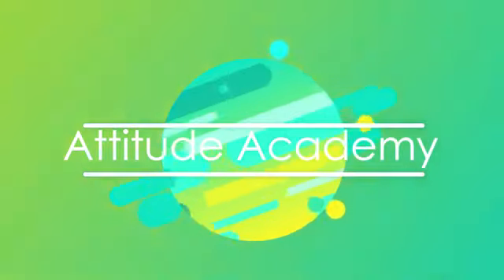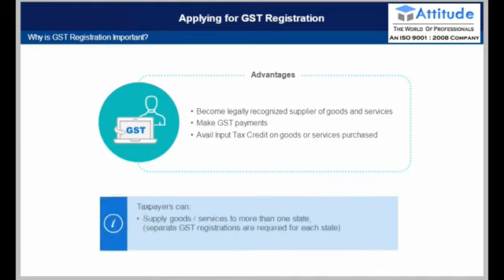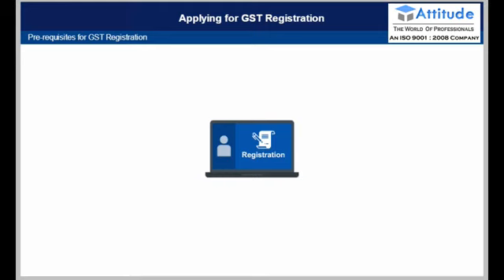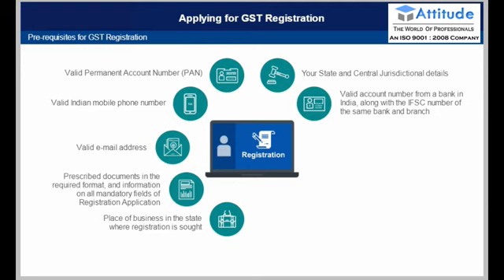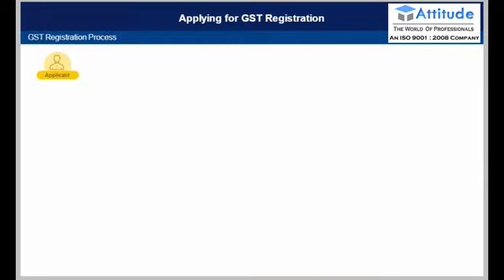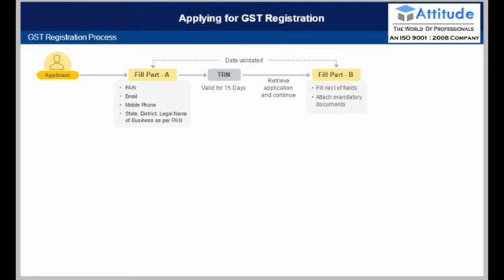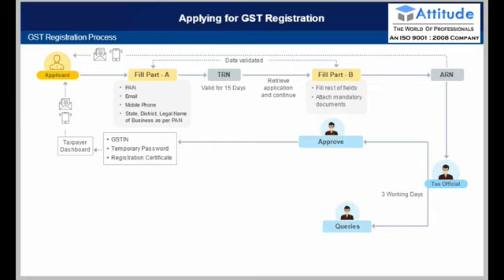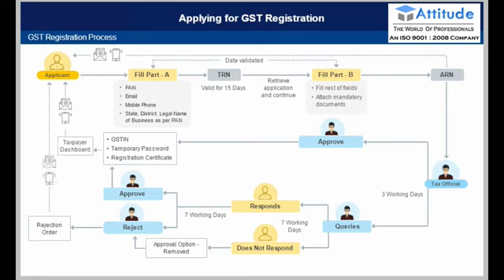Applying for GST Registration | Documents Required for GST Registration | GST Tutorial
Want to apply for GST Registration? In this video, you'll learn about all the documents required for GST registration, eligibility criteria, and the complete online application process step by step.

📌 In This Video:
✅ What is GST Registration?
✅ Who Needs GST Registration?
✅ Documents Required for GST Registration
✅ PAN Card Requirement
✅ Aadhaar Card Verification
✅ Business Address Proof
✅ Bank Account Details
✅ Passport Size Photograph
✅ GST Registration Process Step by Step

🎯 Documents Required:
🔹 PAN Card of Business/Applicant
🔹 Aadhaar Card
🔹 Passport Size Photograph
🔹 Business Address Proof
🔹 Electricity Bill/Rent Agreement
🔹 Bank Account Proof (Cancelled Cheque/Bank Statement)
🔹 Authorization Letter (if applicable)
🔹 Digital Signature (for companies/LLPs)

🎯 Perfect For:

Business Owners
Startups
Accountants
GST Practitioners
Commerce Students
Entrepreneurs

💡 Learn how to prepare the required documents and complete GST registration smoothly without errors.

🎓 Welcome to Attitude Academy –Where Skills Meet Success!
📍 Delhi NCR | Yamuna Vihar | Uttam Nagar
Attitude Academy is one of the best training institutes in Delhi, dedicated to empowering students and professionals with industry-relevant skills and 100% job-oriented training programs.

We specialize in:

💼 e-Accounting
TallyPrime, GST (Goods & Services Tax), Finance, Banking, Taxation, e-Filing, TDS, and Income Tax

💻 Computer Courses
Learn Basic Computer Skills, Complete MS-Office, and Advanced MS-Excel

🎨 Multimedia & Designing
Unleash your creativity with courses in Digital Marketing, UI/UX, Graphic Designing (DTP), Web Designing, AutoCAD, 3Ds Max, VFX, and Animation.

🌟 Internship & Placement Support
We offer real-time projects, internships, and 100% job placement assistance to help you kickstart your career confidently.